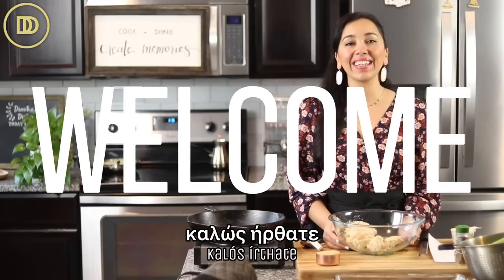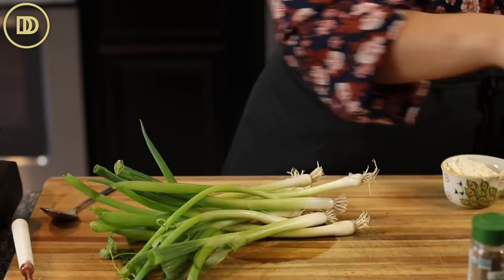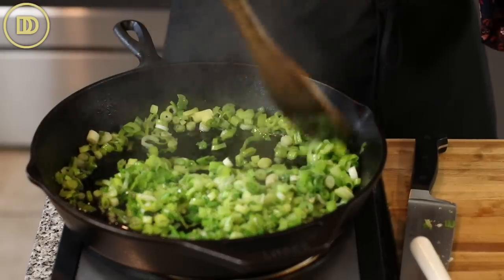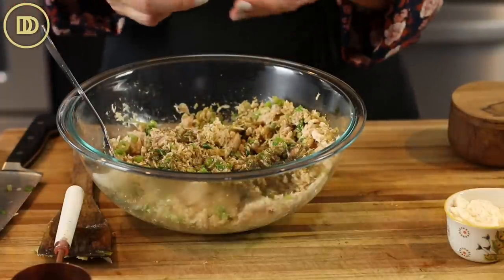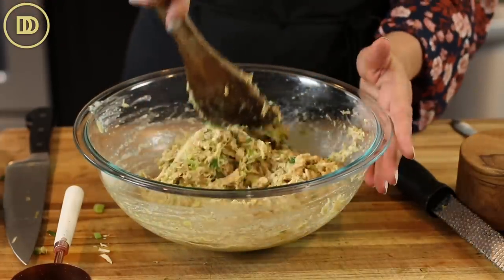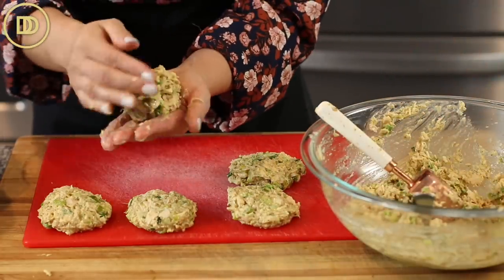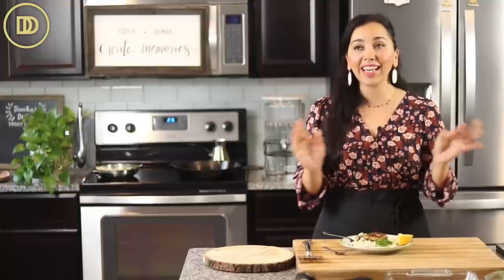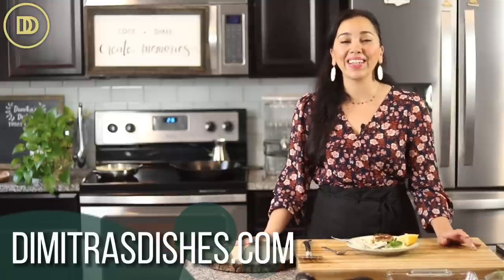Low-Carb & Delicious Tuna Patties, a.k.a Cakes! An easy dinner idea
Ingredients
3 (5-oz) cans tuna, drained and flaked
1/4-1/2 cup flax-meal
1 teaspoon dried dill
2 tablespoons fresh lemon juice
zest of a lemon
1/2 teaspoon salt
freshly cracked black pepper to taste
8 scallions, thinly sliced
1-2 garlic cloves, grated
2 tablespoons olive oil
2-3 tablespoons of mayonnaise
1 tablespoon mustard
2 eggs
1 teaspoon celery seeds

Instructions
Add the scallions and oil to a skillet cooking over medium heat. Cook until soft and golden. About 3-5 minutes. Add the garlic and warm through until fragrant. Remove from the heat.

Add all of the ingredients to a large mixing bowl and mix together.

Form the patties (about a quarter cup of the mixture) and place onto a baking tray lined with parchment.

At this point the patties can be frozen. Once they are firm, transfer the to freezer safe bags and they will keep fresh frozen up to 3 months.

Heat a cast-iron skillet over medium heat and add about a quarter cup of olive oil. Once the oi is hot, add the patties to the skillet and fry for 3-4 minutes per side. Transfer them to a tray lined with paper towels to absorb the oil and serve.

Serve them over rice, salad, cauliflower rice, or in a pita. Kali Orexi!

By: tonyanthony

By: LowNotes